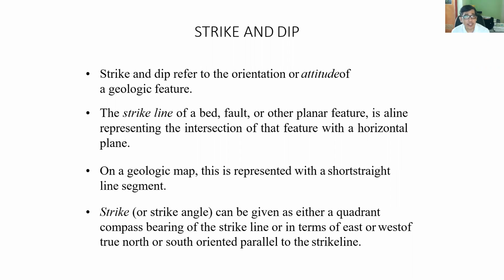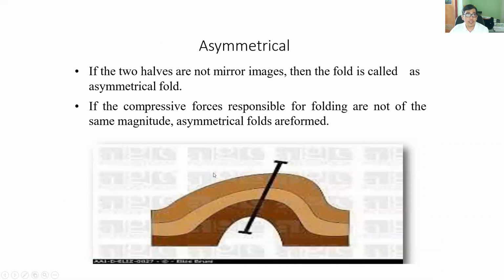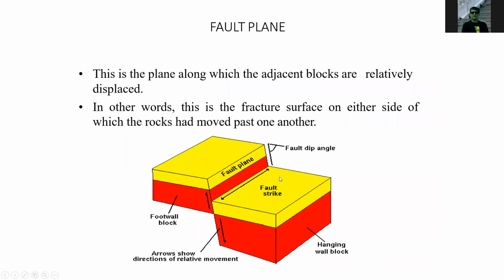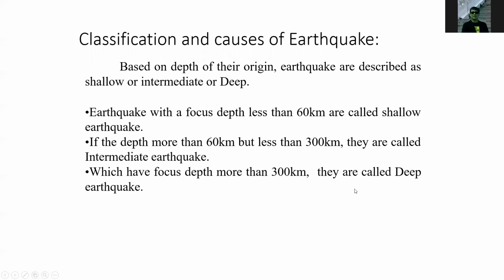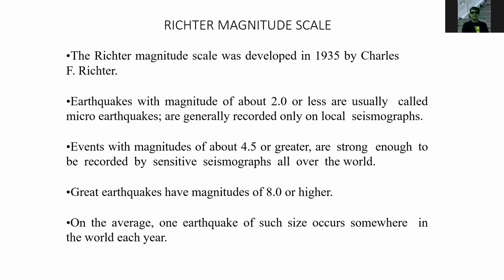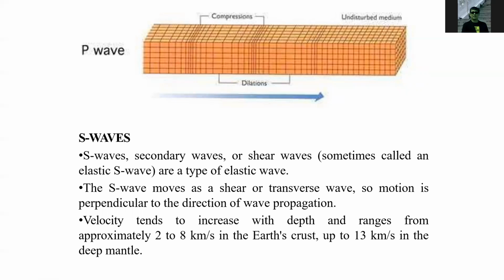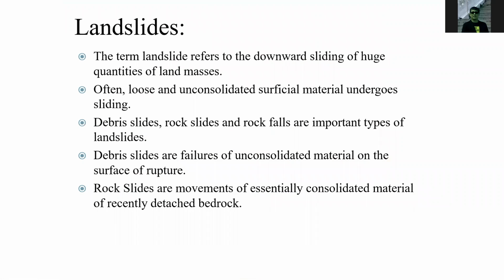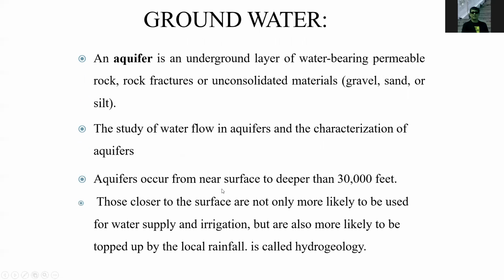site soil and geology part 2